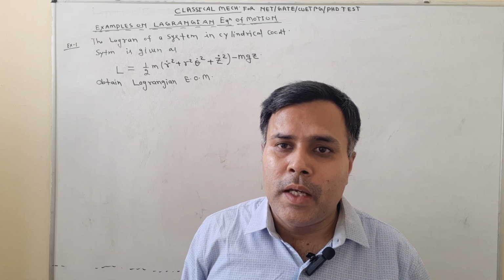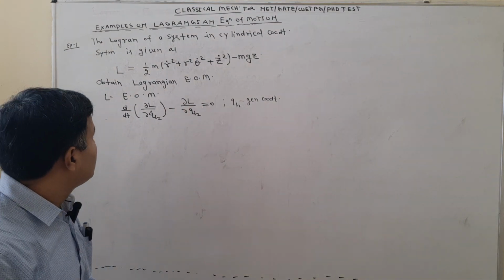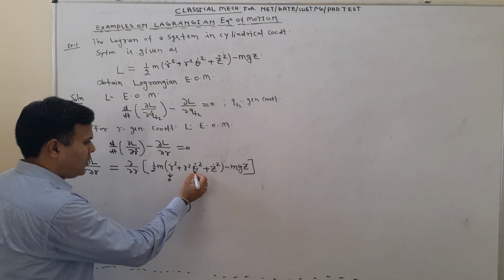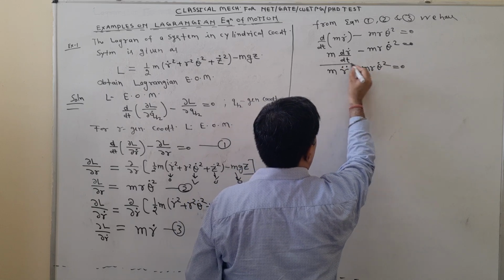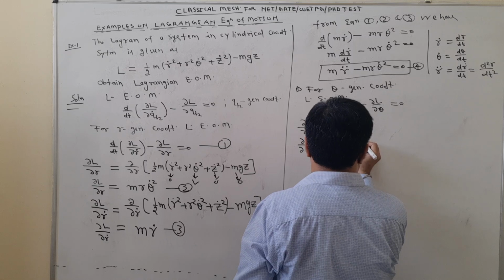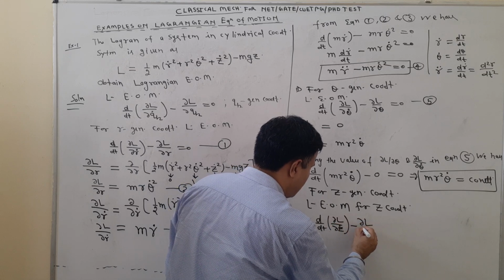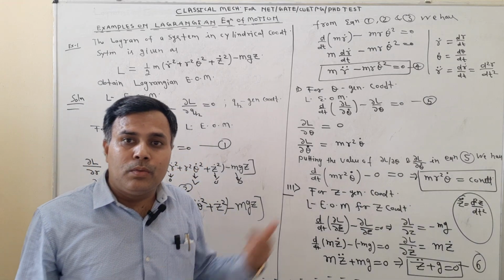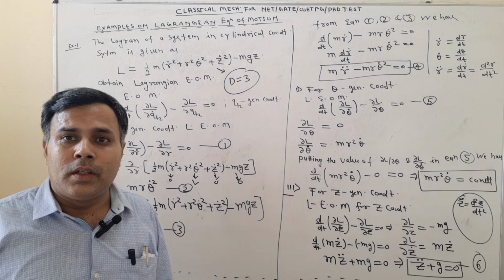Classical Mechanics Lec12:Lagrange Eq. of motion